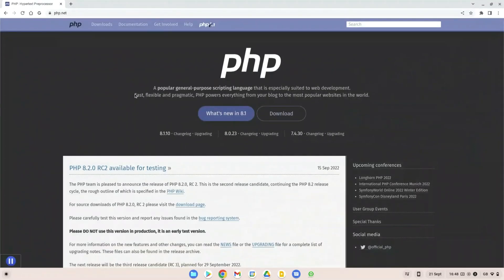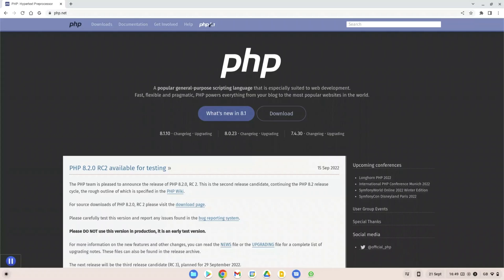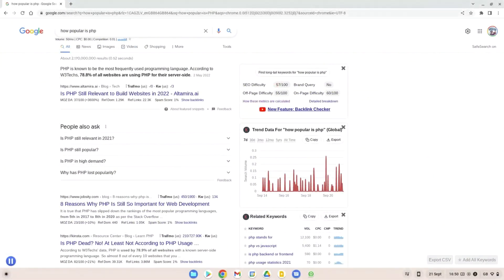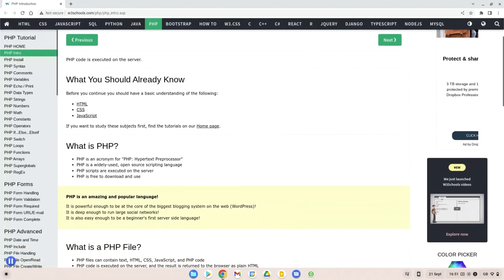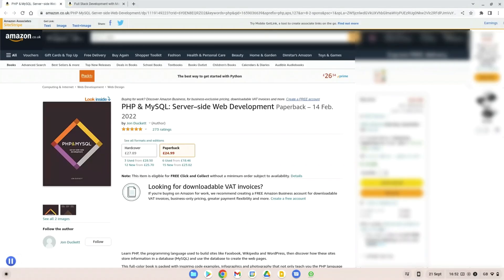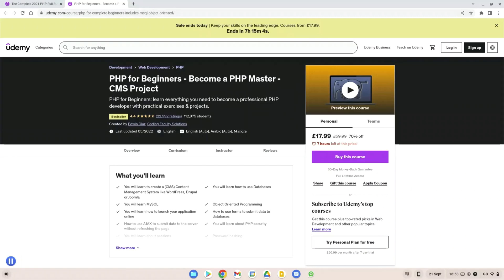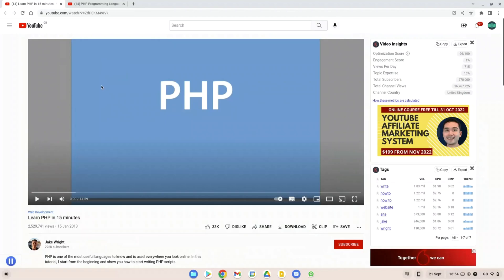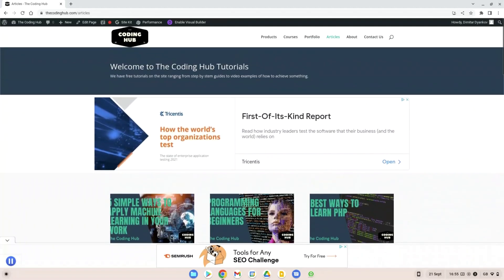Best Ways To Learn PHP | A Complete Zero to Hero PHP guide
PHP is a programming language that is used by millions of websites worldwide. It is a great language to learn if you want to build dynamic, database-driven websites. In this video, we will show you the best ways to learn PHP. We will cover everything from online resources to books and courses. We will also give you some tips on how to get started with PHP programming.

🔗 Resources